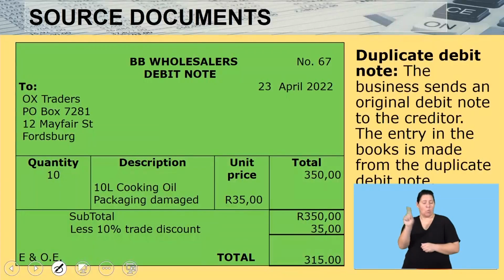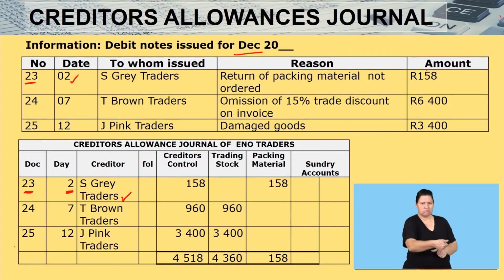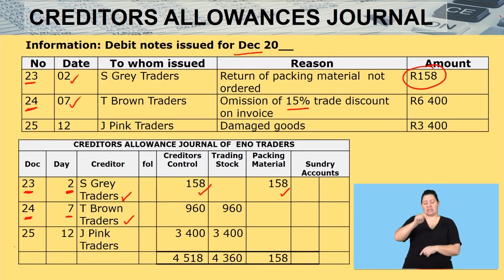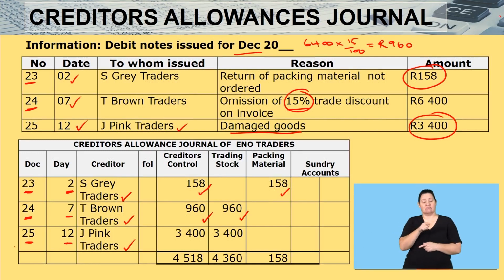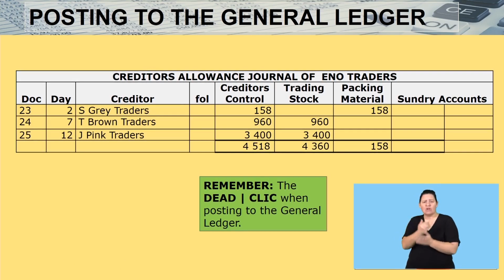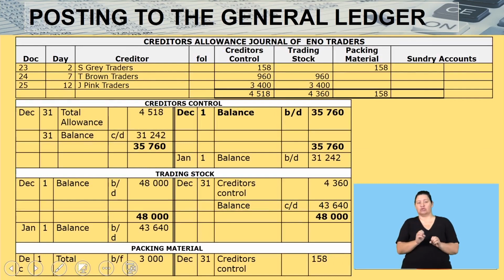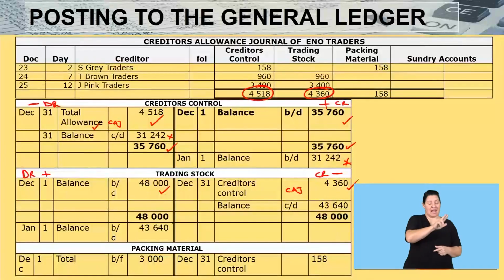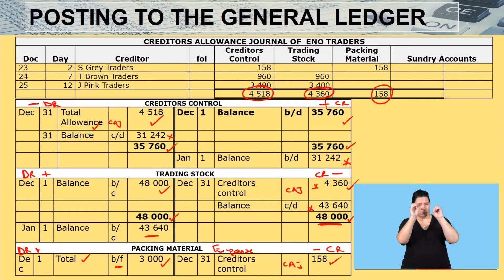Accountancy Grade 10 Creditors Allowance Journal Video 1 Seg 2